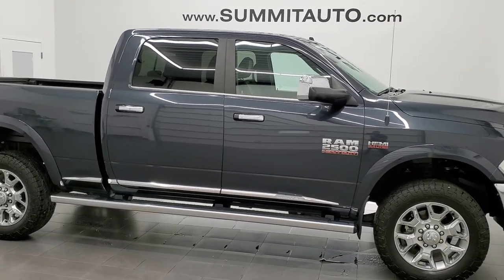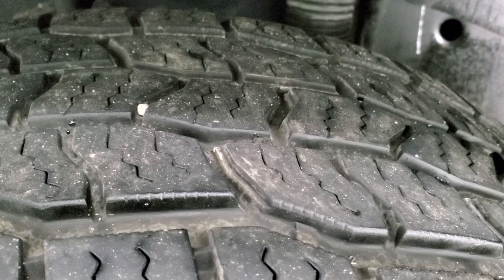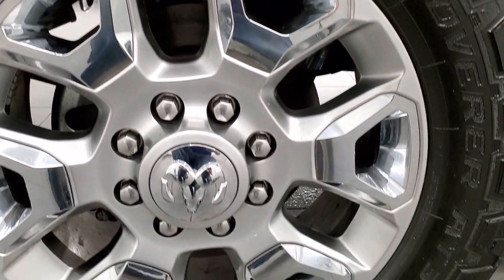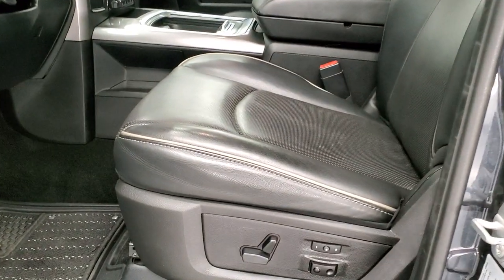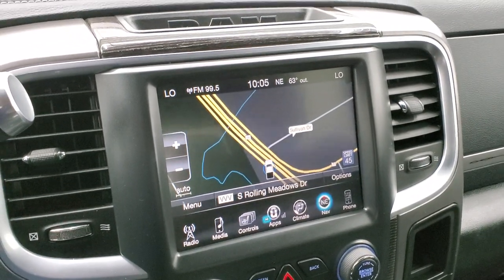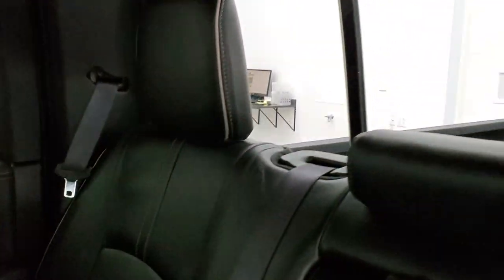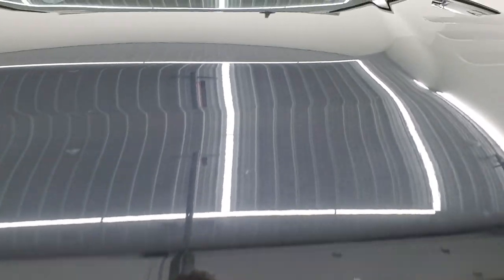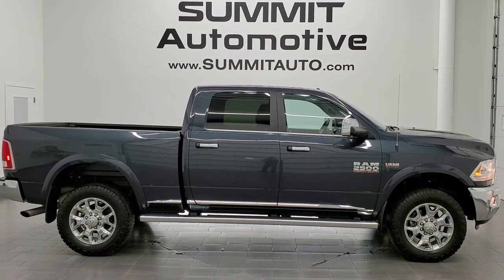2016 RAM 2500 LIMITED CREW SHORT MAXIMUM STEEL HEMI WALK AROUND REVIEW 12327Z SOLD!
This 2016 RAM 2500 LIMITED CREW SHORT WITH THE 6.4L HEMI IN MAXIMUM STEEL METALLIC FOR SALE IN FOND DU LAC OSHKOSH WISCONSIN 54935 is the vehicle we did walk around review of today.

Thank you for checking out this video of this 2016 RAM 2500 LIMITED CREW SHORT WITH THE 6.4L HEMI IN MAXIMUM STEEL METALLIC FOR SALE IN FOND DU LAC OSHKOSH WISCONSIN 54935

STOCK: 12327Z
PRICE: $48,991
MILES: 49,220
MAKE: RAM
MODEL: 2500
VIN: 3C6UR5GJ3GG231829
LOCATION: FOND DU LAC OSHKOSH WISCONSIN, 54937 TRUCKS ON 41

CLEAN TITLE HISTORY! 6.4 Liter V8 Hemi Engine with MDS Multiple Displacement System, 410 Horsepower, Full Four Door Crew Cab, Short Box 6 1/2 Foot Shortbox, Limited Package, 6 Speed Automatic Transmission with Optional Manual Tap Shift, Turn Dial 4x4 Four Wheel Drive 4WD, Factory GPS Navigation System, Reverse Backup Camera Rearview Camera, Cargo Camera Rear View Box Camera, Non Smoker, Dual Power Air Conditioned Ventilated and Heated Seats, Black Ebony Leather Seats, Bucket Seats, Memory Driver's Seat, 2nd Row Heated Seats, Full Towing Package with Receiver Trailer Hitch, Wiring and Transmission Cooler Tow Package, 5th Wheel And Gooseneck Hitch Prep Package Fifth Wheel Goose Neck, Factory Brake Controller, Fold Up Tow Mirrors, Heat Power Mirrors, Power Fold in Power Mirrors with Built-in Directional Signals, Electronic Stability Control Traction Control ESC, 20 Inch Rims Premium Wheels, Painted Alloy Rims Premium Wheels, Four Wheel Disc Brakes, Factory Chromed Stepbars, Spray-in Bedliner, Bedrail Covers, Fog Lights, LED Bed Lighting, LED Running Lights, Projector Lamp Headlights, Sonar with Front and Rear Bumper Sensors, Locking Tailgate, Chrome Trimmed Grill, Chrome Trimmed Mirrors, Fender Flares, AM / FM Radio Tuner, Sirius/XM Satellite Radio Capabilities Sirius / XM, Uconnect 8.4AN System 8.4 Inch Touchscreen with AM/FM/BT/ACCESS/NAV, 7-Inch Multi-View Display, Alpine Premium Audio Sound System, 911 Assist System, U Connect Hands Free Bluetooth Hands-Free Phone System Blue Tooth, Auxiliary MP3 Jack Portable Audio Connection, Factory Subwoofer, SD Card Slot, USB Jack Portable Audio Connection, Enter-N-Go System Keyless Entry System, Keyless Entry with Factory Remote Start, Push Button Start, Power Sliding Rear Window, Adjustable Height Seatbelts, Driver and Passenger Front Air Bags, L.A.T.C.H. Child Safety System, Side Curtain Air Bags SRS Safety Restraint System, Woodgrain Trimmed Heated Steering Wheel with Multi-Function Steering Wheel Controls, Homelink System with Three Programmable Buttons for Garage Doors, Lighting Systems & Security Systems, Compass, Outside Temperature Display and Mileage Display, Dual Multi-Zone Climate Control , Power Adjustable Pedals, Factory All Weather Floormats, Loadfloor Boot Tray, Storage Compartment Under Rear Seats, Woodgrain Dash And Door Trim, Air Conditioning AC, Cruise Control, Power Locks, Power Windows, Tilt Steering Wheel, Automatic Headlights Autolamp, 115V / 150W Auxiliary Power Outlet, Maximum Steel Metallic Clearcoat, CLEAN AUTOCHECK! Very very clean inside and out! This is one of the sharpest 2016 Ram 2500 crewcab shortbox 3/4 ton gas trucks on our lot! Make your move before this super clean 4wd is gone!

STOCK: 12327Z
PRICE: $48,991
MILES: 49,220
MAKE: RAM
MODEL: 2500
VIN: 3C6UR5GJ3GG231829